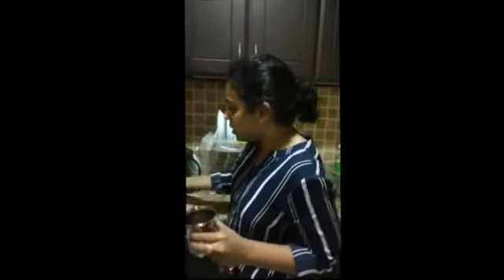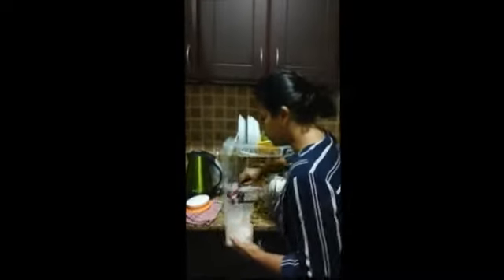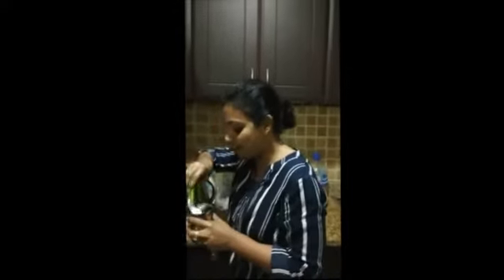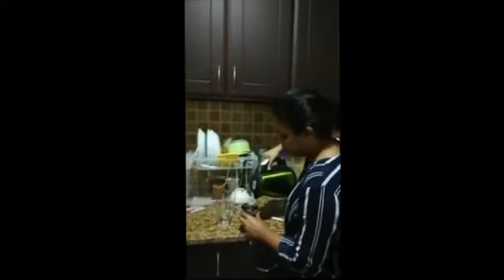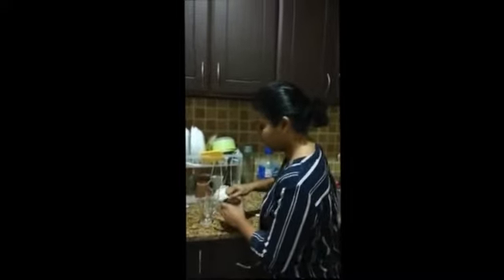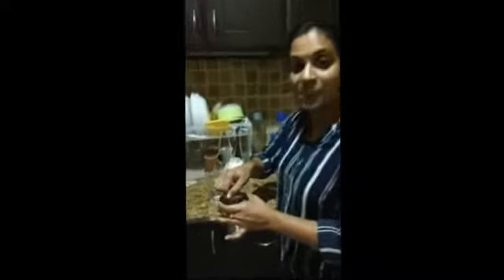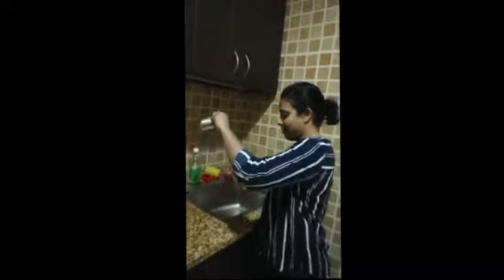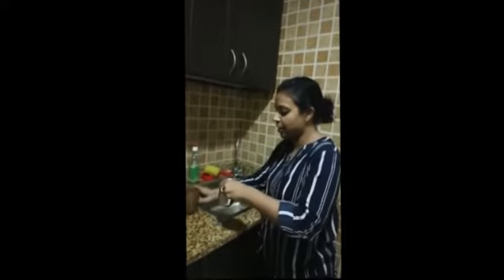ഒരു അടിപൊളി Hot Chocolate Drink വെറും 40/- രൂപയ്ക്കു....